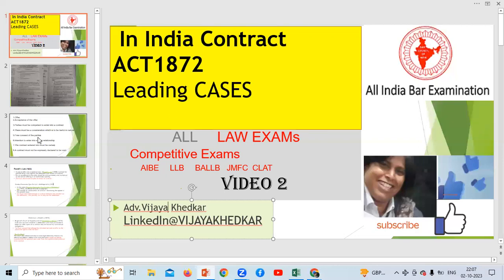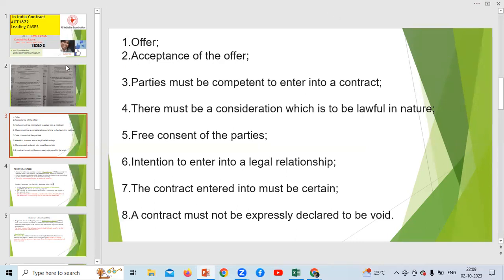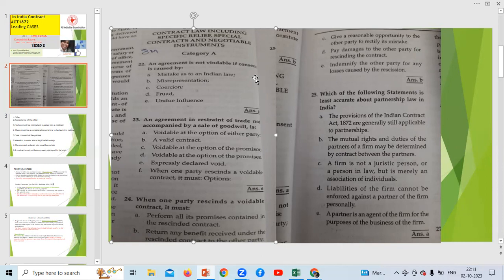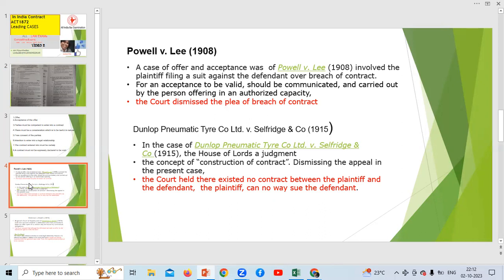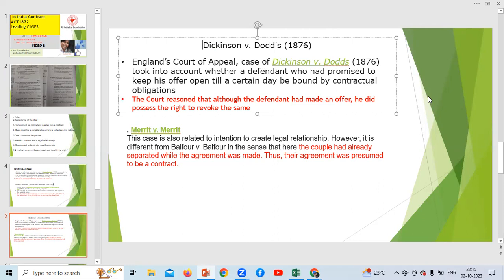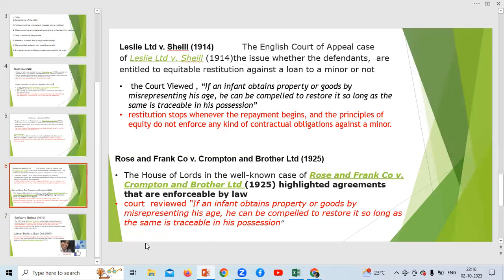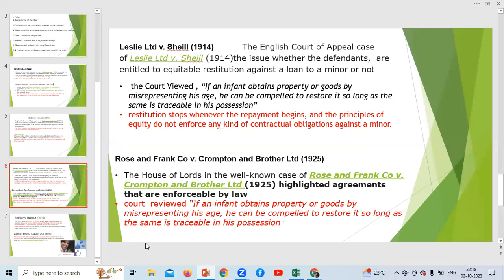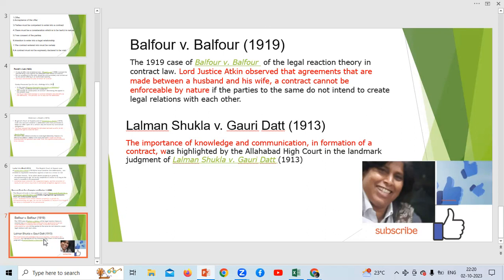INDIAN CONTRACT ACT Leading cases IMP POINTS SECTIONS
AIBE18vjk